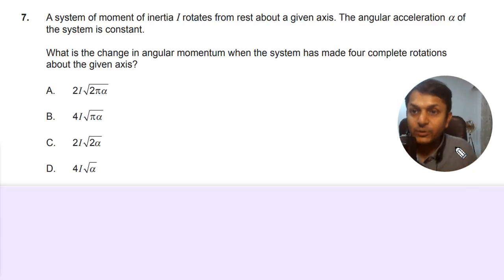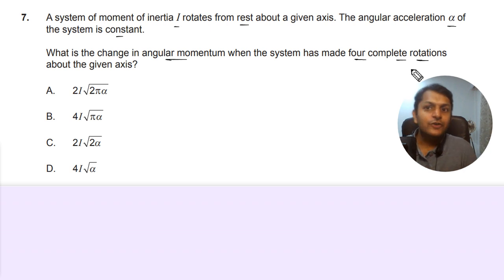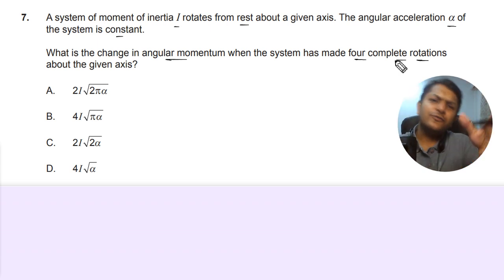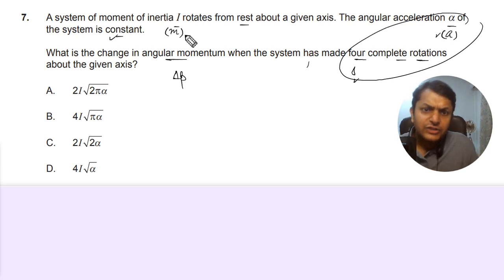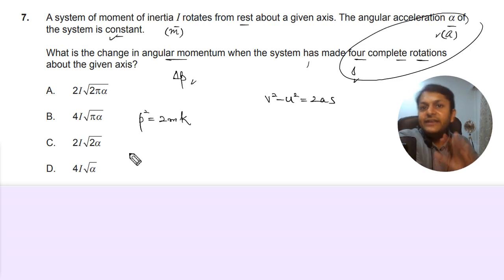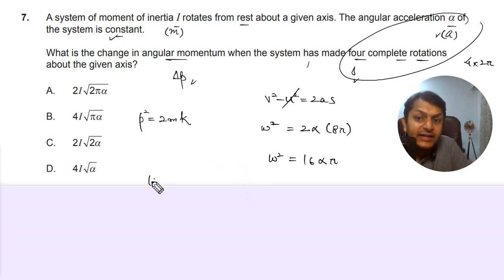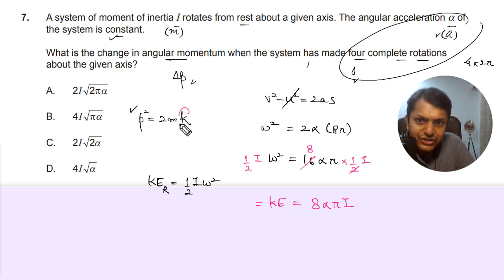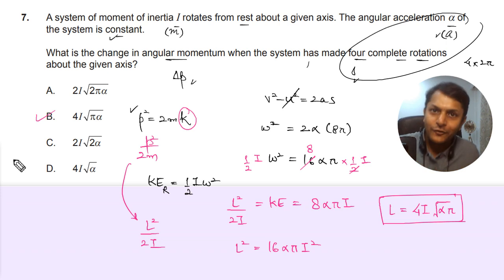A system of moment of inertia I rotates from rest about a given axis. The angular acceleration a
A system of moment of inertia I rotates from rest about a given axis. The angular acceleration a of the system is constant. What is the change in angular momentum when the system has made four complete rotations about the given axis?